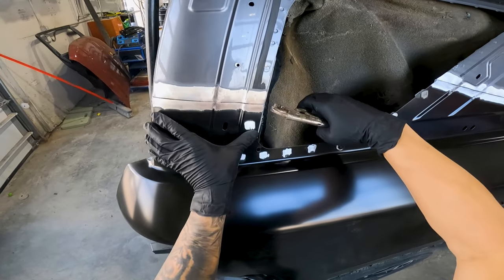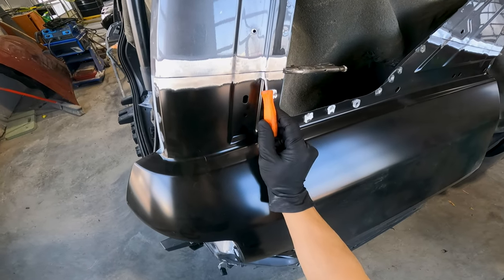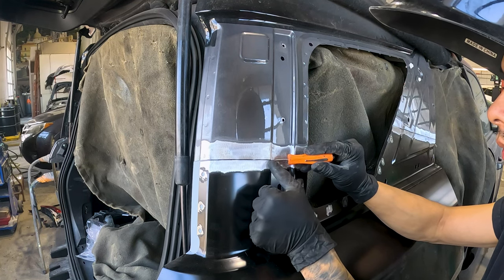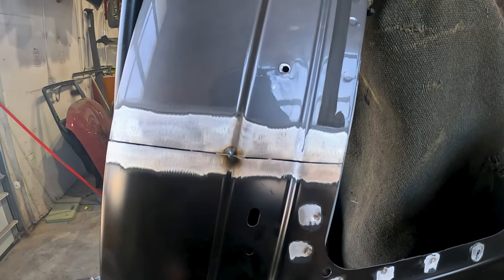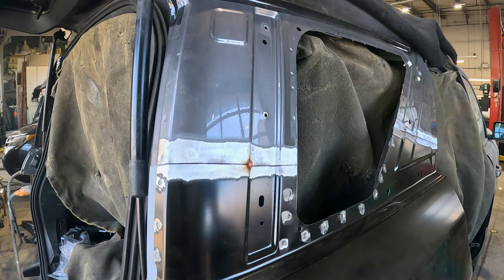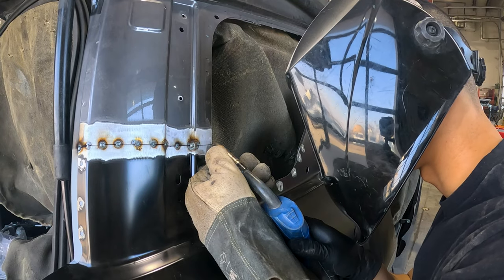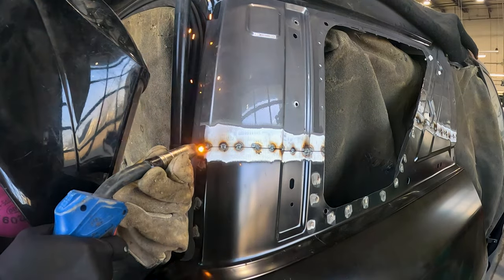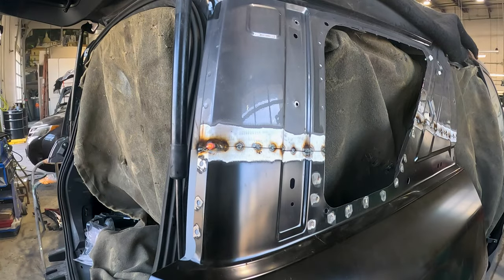How I Weld My Butt Joints | Tips & Tricks | MIG THIN METAL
In this video, I'll show you my process of how I MIG weld butt joints when sectioning quarter panels
follow along for all my tips, tricks and techniques!

Astro Pneumatic DS1000 Pneumatic Door Skinning Tool
Slapping File
Slide Hammer
Wiggle Wire
7 Piece Dura Block Sanding Kit
Steck Quarter Panel Puller 20022
Astro Pneumatic Tool 930 Mini Reciprocating Air Saw
Sunex SX8200 Surface Blaster Kit
Evercoat Rage OPTEX Color Changing Filler
Evercoat 425 Metal Glaze Ultra 30oz
Canadian Tool and Supply 7-Inch Air Angle
Mirka MR-6 Finishing Sander
Body Line Tool
Martin 1024 9" Blade Surfacing Spoon
3M Belt Sander
Milwaukee M12 FUEL 3/8 Stubby Impact